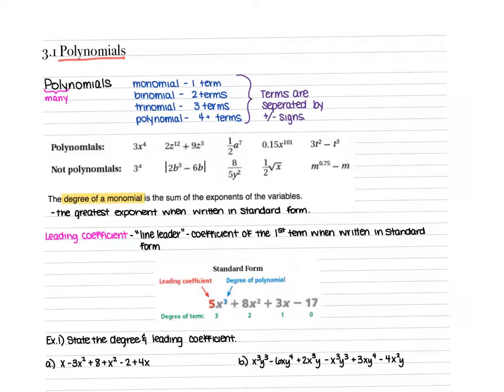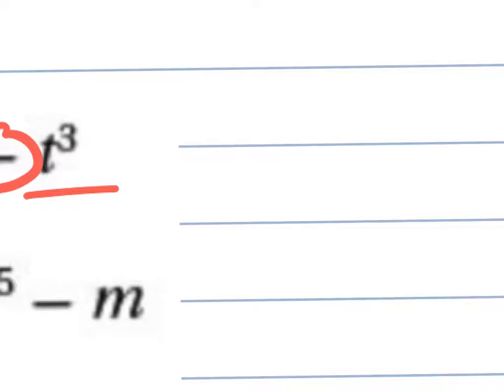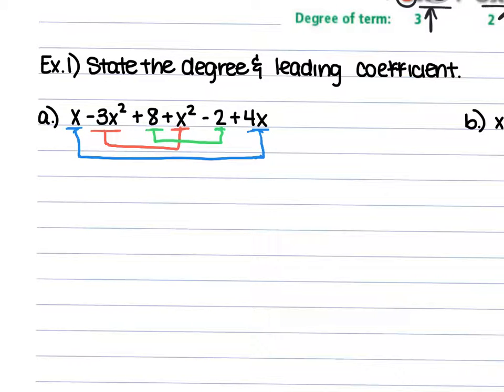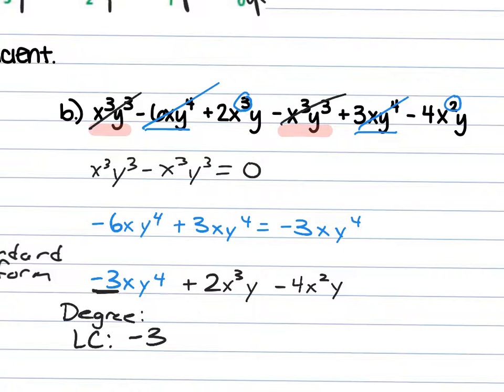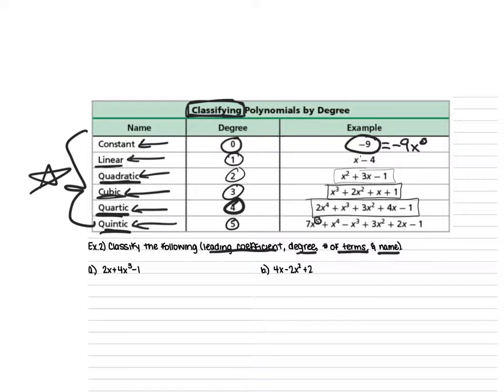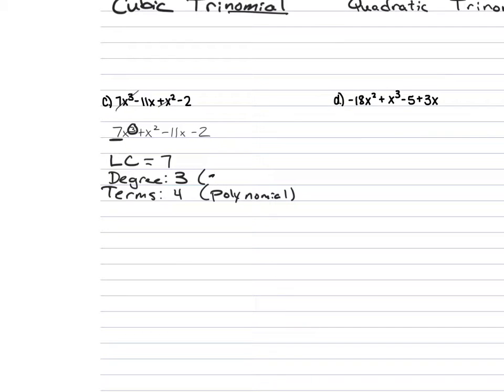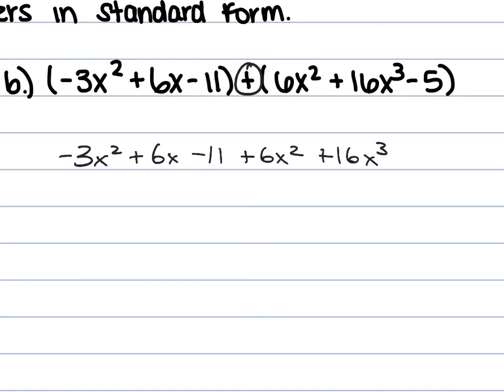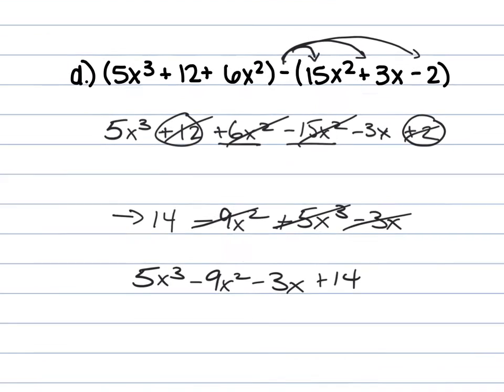9.19 Alg II Chapter 3 Lesson 1